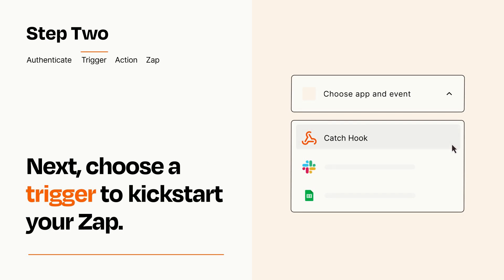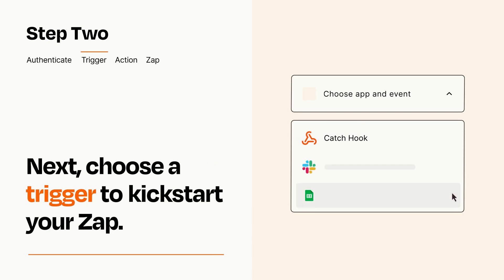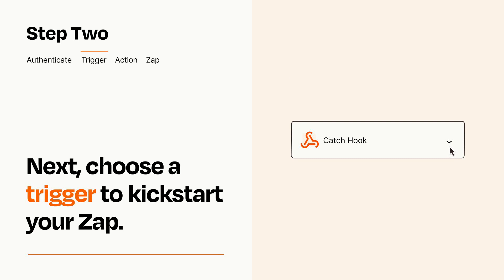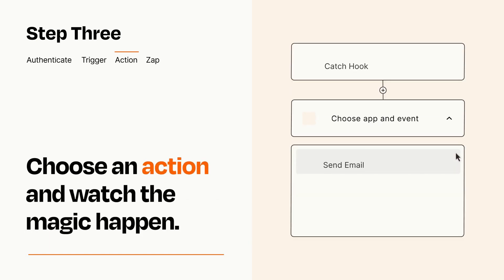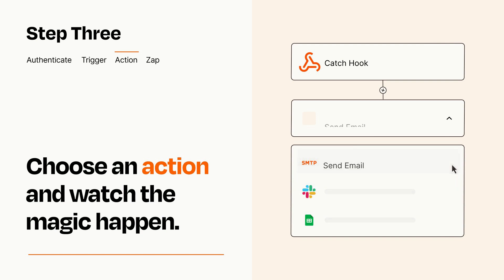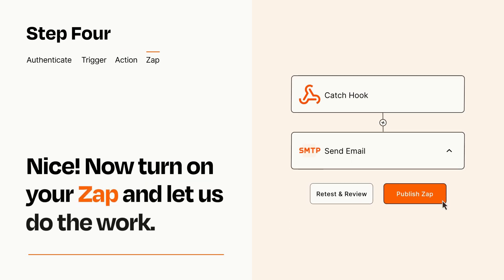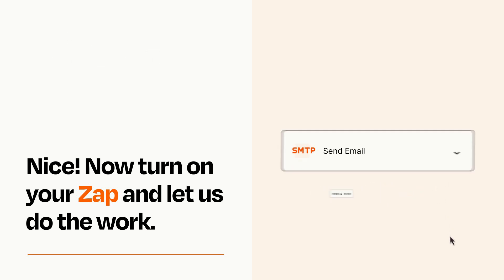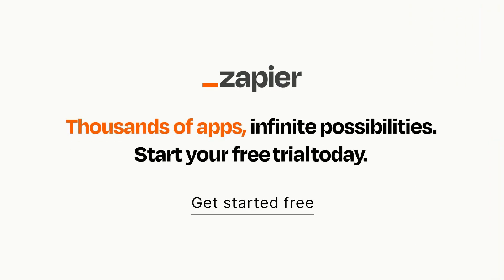How to connect Webhooks to SMTP - Easy Integration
So you want to connect Webhooks to SMTP? You can do it with Zapier!